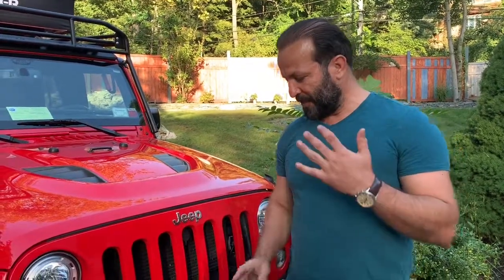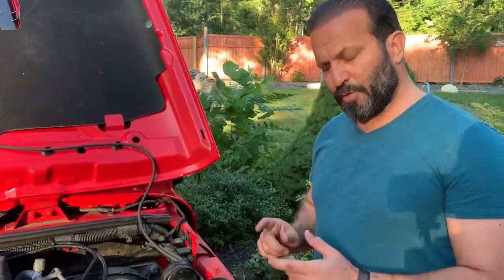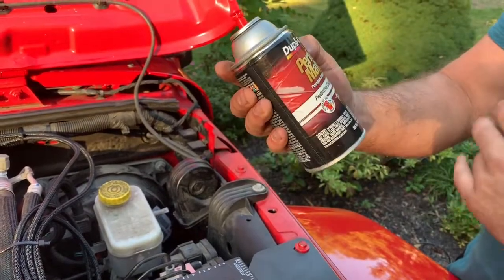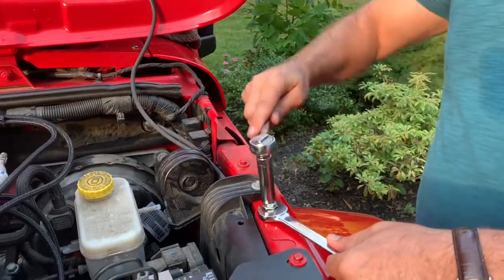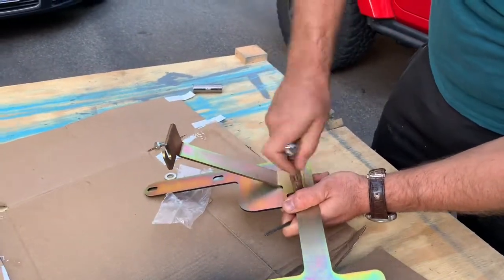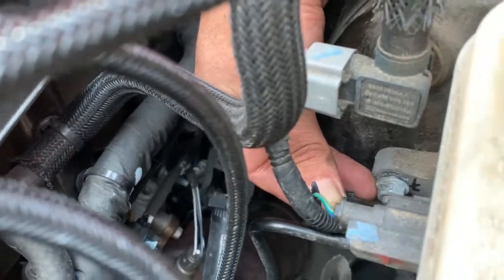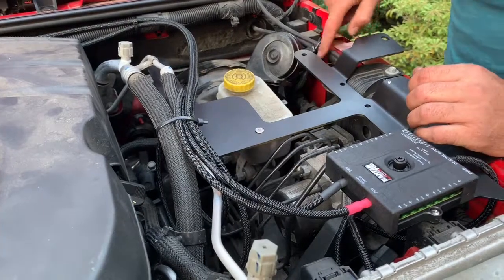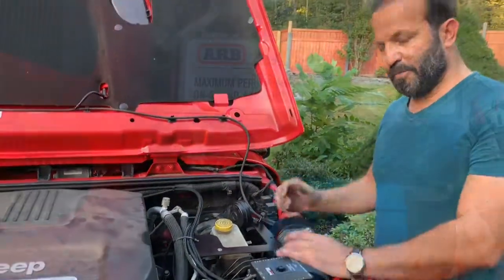ARB Dual Compressor Metalcloak Bracket Install Part 1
In this video, I demonstrate the installation of the ARB dual compressor CKMTA12 under the hood of my jeep. We all need air when we go on the beach, off road for tire inflation. I am using the Metalcloak bracket for this installation. In part 1, I show and dry fit the bracket. Hope this will help you.

PARTS:
Drill Bit

2017 Rubicon Hard Rock JKU
Mods:
sPod Bantam Switch
ARB Dual Compressor
Trailgator table by Outback Adventure
Grab Handles front and rare
GOBI Roof Rack Ranger
Rooftop tent X-cover by iKamper
Hood Lock